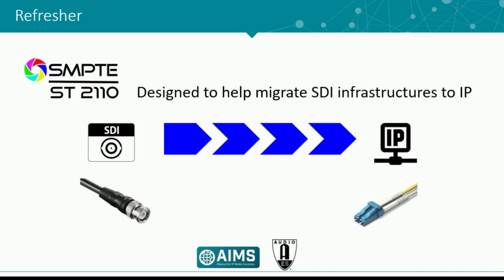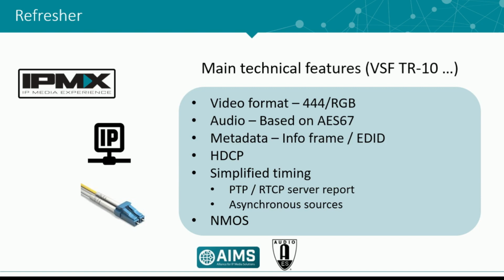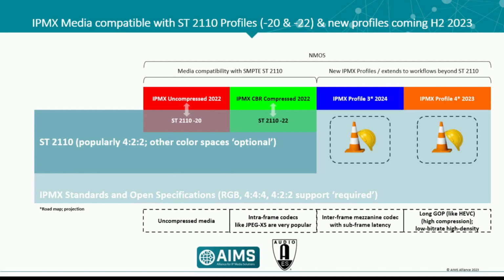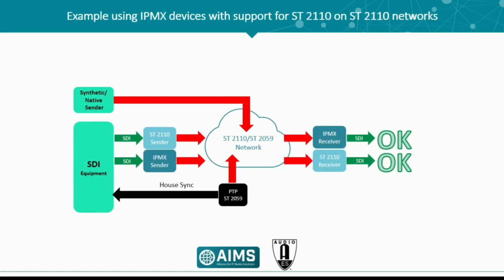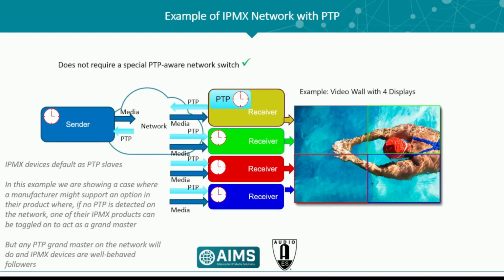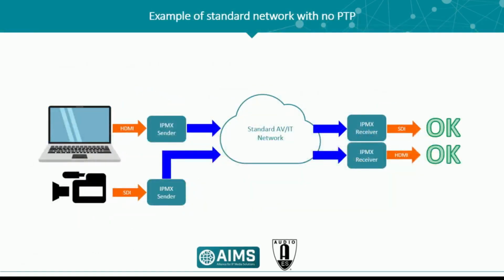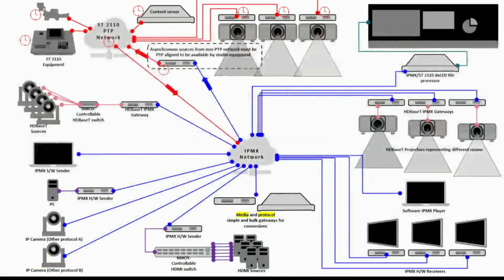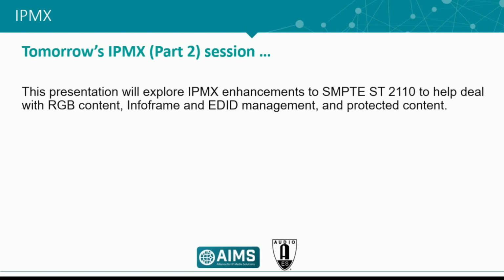AES23 MoIP IPMX – The IP Media Experience Matrox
IPMX – The IP Media Experience
This presentation will describe IPMX equipment behaviors on SMPTE ST 2110 networks, IPMX PTP networks, and standard networks with no PTP.